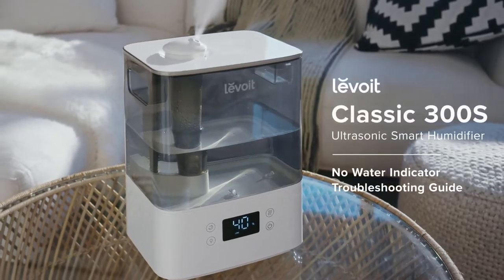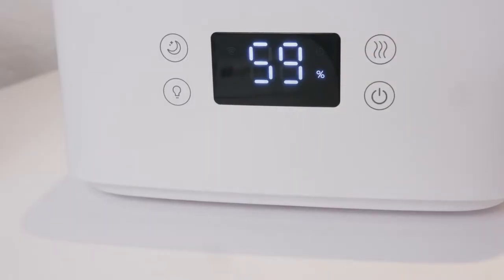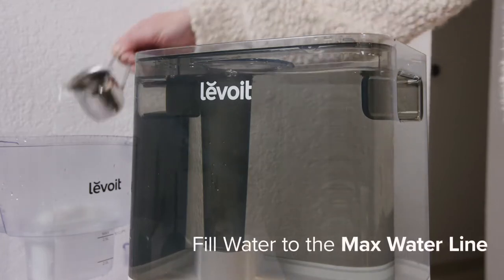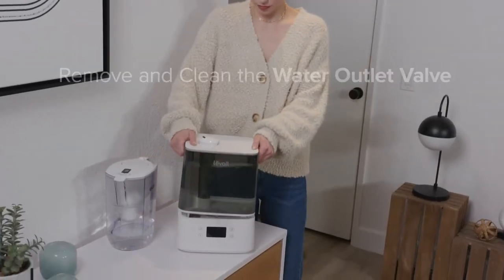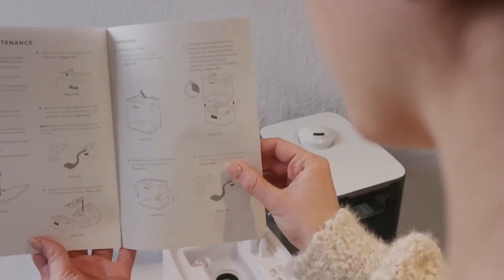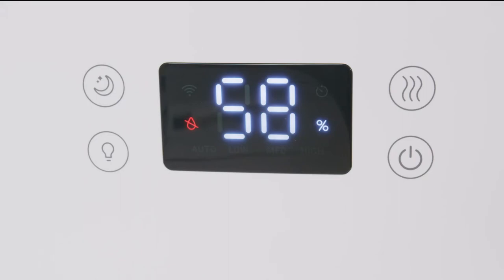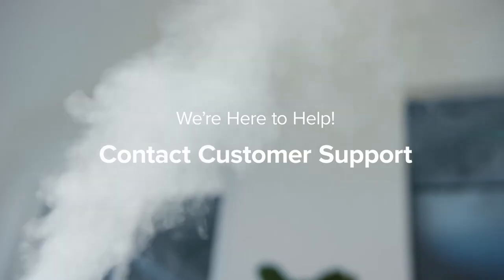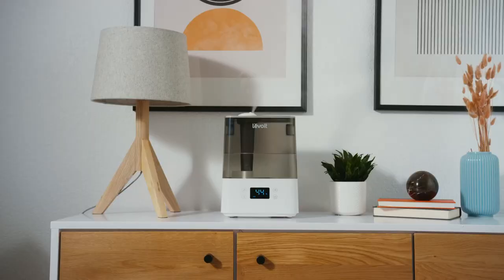LEVOIT Humidifiers for Bedroom Large Room Home - Amazon Review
Product information

Color :  Gray
Brand : LEVOIT
Material : BPA free, suitable for babies and adults
Power Source : ETL Certified AC Power Adapter
Item Weight : 2 Kilograms
Item Dimensions LxWxH : 9.65 x 7.56 x 13.39 inches
Capacity : 6 Liters
Control Method : App
Runtime  : 60 hours
Floor Area : 505 Square Feet
Shape : Round
Product Dimensions : 9.65 x 7.56 x 13.39 inches
Item Weight : 4.4 pounds
Manufacturer : LEVOIT
ASIN : B08HS45N13
Country of Origin : China
Item model number : Classic 300S
Customer Reviews : 4.5 out of 5 stars    (16,215 ratings)
Best Sellers Rank : #378 in Tools & Home Improvement (See Top 100 in Tools & Home Improvement)

#1 in Humidifier Accessories
#5 in Humidifiers